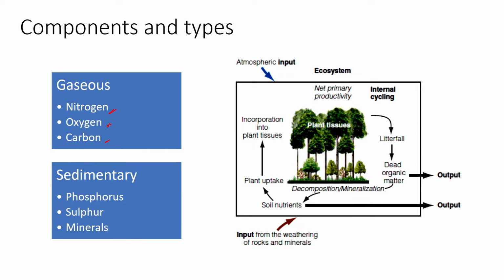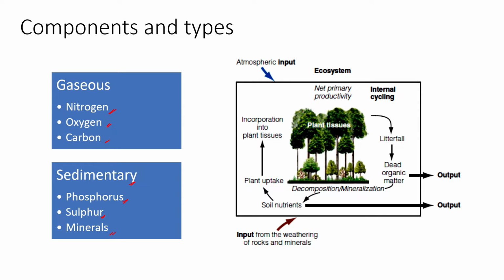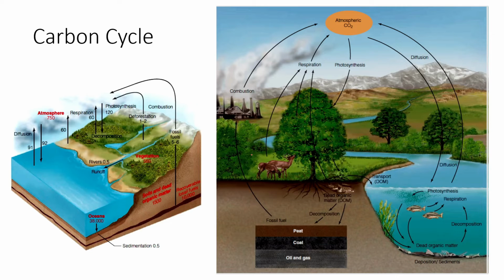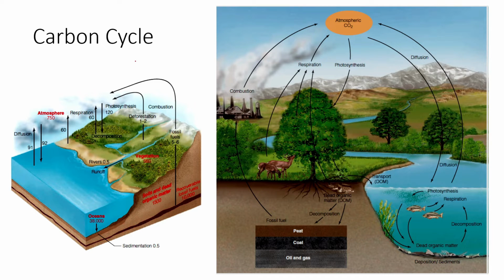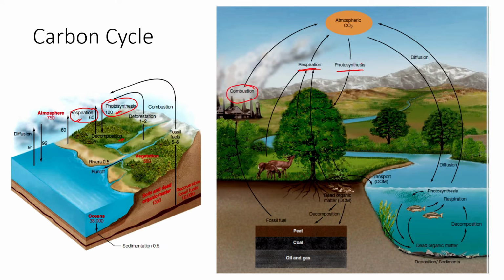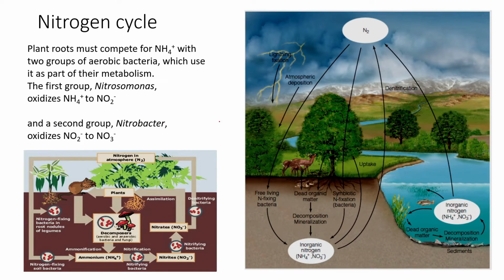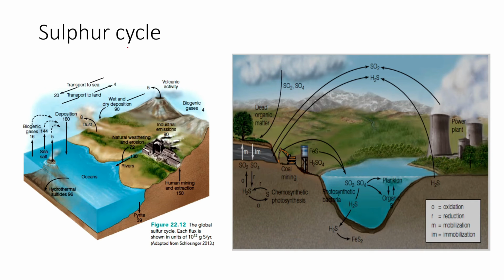Biogeochemical cycle (GATE EY - Ecology and Evolution)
Ecosystem ecology - Biogeochemical cycle